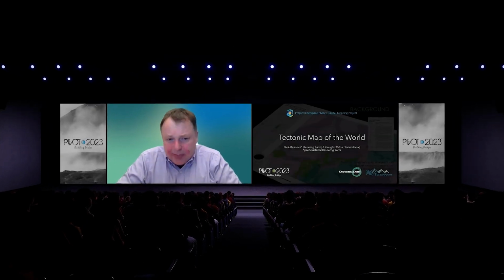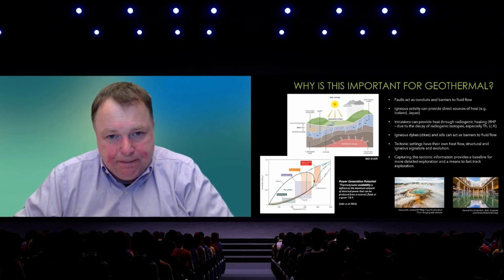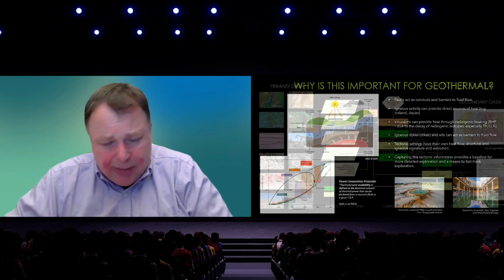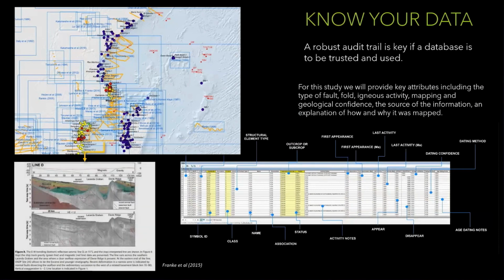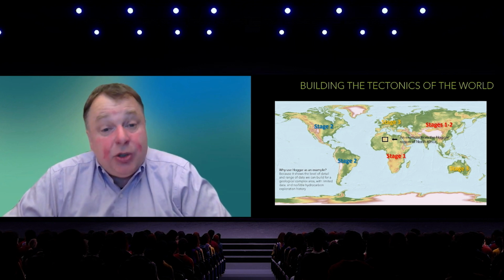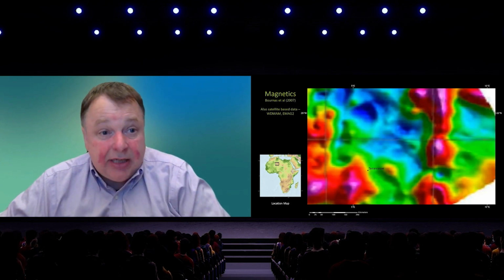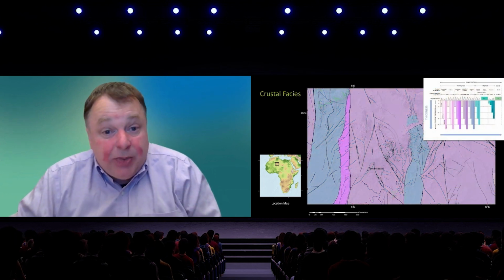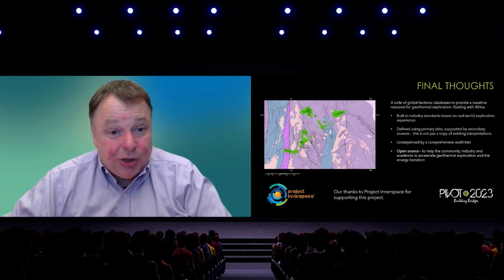A Geothermal Resources Map for the World: Exploring InnerSpace Phase I - Knowing Earth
This session features:
- Paul Markwick, Director, Knowing Earth
- Helen Doran, Lead Geologist, Project InnerSpace

About the Speakers:

Paul Markwick is CEO of Knowing Earth, a scientific consultancy based in northern England. He has spent a career investigating the Earth system and applying this understanding to natural resource exploration. Paul's expertise includes global and regional tectonics, palaeogeography, palaeoclimatology and palaeoecology, on which he has published extensively. Paul has a BA from Oxford and a PhD from The University of Chicago.

Dr. Helen Doran holds the position of Lead Geologist at Project InnerSpace, carrying the responsibility for executing and delivering Phase I, the 'Global Mapping Project.' This initiative encompasses seven fully funded Project InnerSpace research grants, tailored to enhance the quality, precision, and metadata of critical subsurface datasets. These datasets collectively contribute to the development of an extensive global geothermal prospectivity map, poised to significantly expedite progress in geothermal exploration.

With a career spanning 23 years, Dr. Doran has deep expertise in the modelling of heat flow within sedimentary basins. Her initial involvement was in the oil and gas industry, followed by a more recent focus on the geothermal sector. She is utilizing her experience within Project InnerSpace to spearhead the advancement of geothermal exploration beyond traditional areas into previously unexplored sedimentary basins.

She has held technical leadership roles in Causeway GT, bp, and Ophir Energy prior to joining Project InnerSpace. Dr. Doran has co-authored several noteworthy publications, among them her latest book, currently in press: "Strike-slip terrains and transform margins; structural architecture, thermal regimes, and fluid systems."